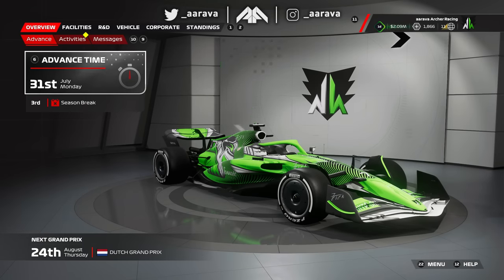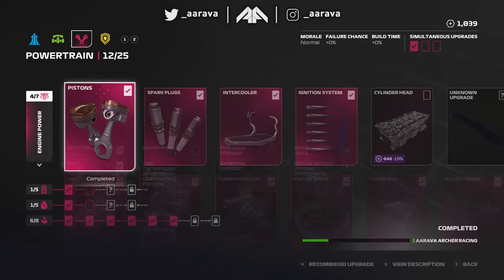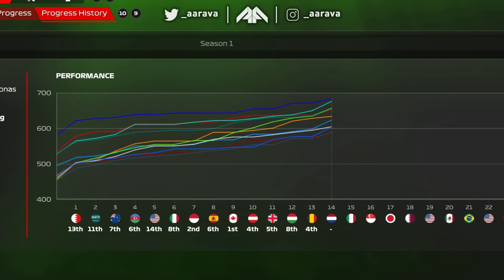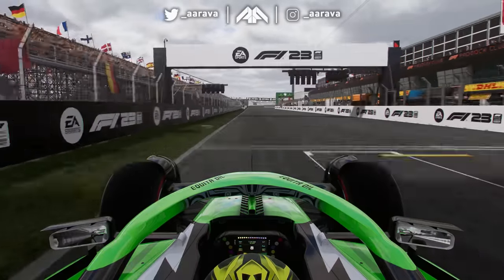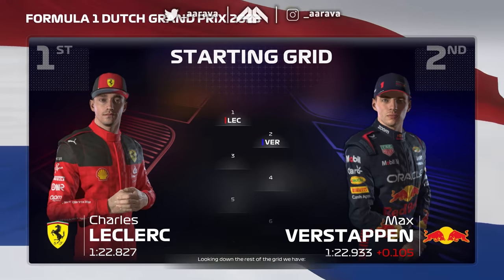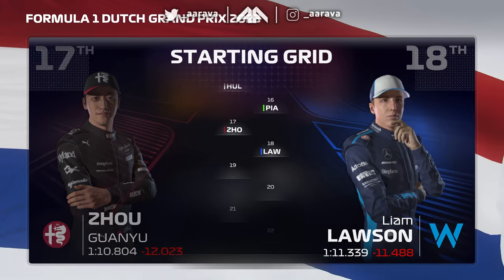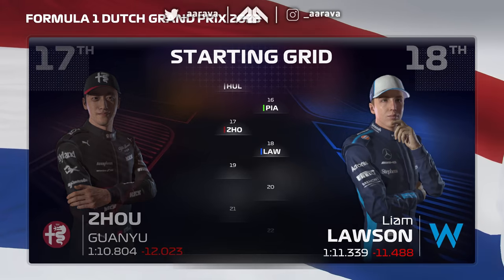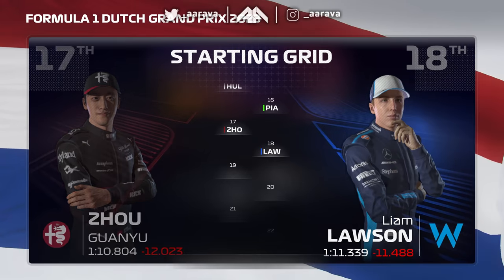HUGE FUEL GLITCH/ISSUE IN THE RACE! -0.87! WE GET BLOCKED IN QUALI! - F1 23 MY TEAM CAREER Part 14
F1 23 My Team Career Mode Gameplay! The 'Create A Team' Career!
Season 1, Part 14: Dutch Grand Prix